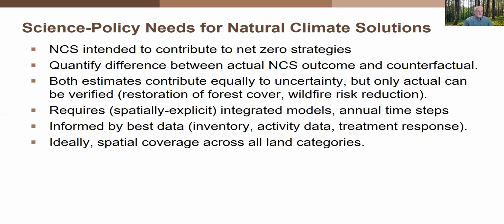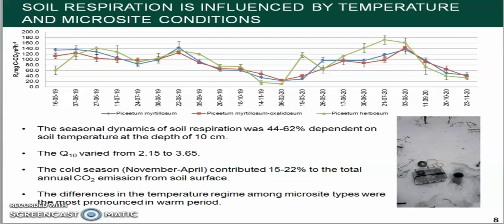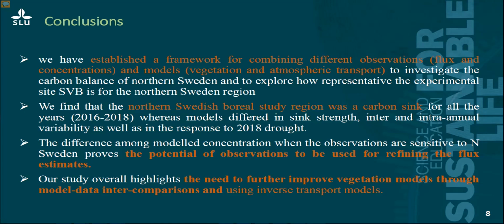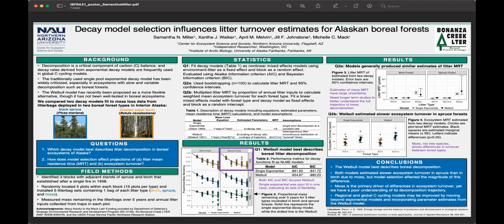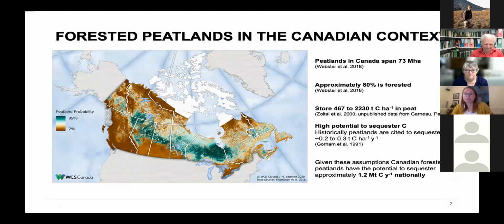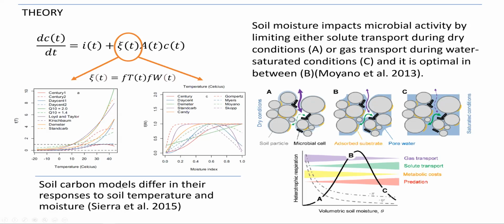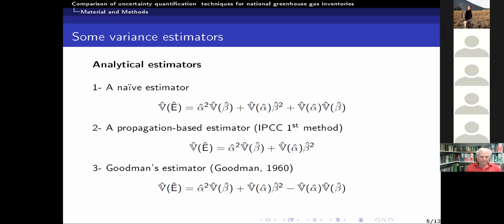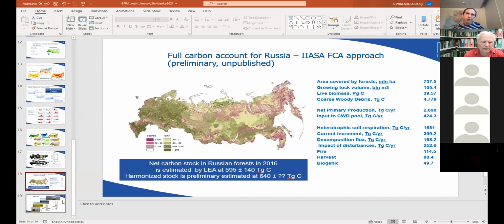IBFRA2021 Session5: Carbon budget of boreal forests: past, current, future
Session 5: Carbon budget of boreal forests: past, current, future
Chair, co-chairs: Anatoly Shvidenko1, Sylvie Gauthier2, Natalia Lukina3, Yude Pan4, Dmitry Schepaschenko1

1 Ecosystem Services and Management Program, International Institute for Applied Systems Analysis (IIASA), Austria; 2 Natural Resource Canada, Quebec, Canada; 3 Centre For Problems Of Ecology And Productivity Of Forests, Russian Academy of Sciences, Moscow, Russia; 4 Northern Research Station, USDA Forest Service, Durham, New Hampshire, USA

Recent studies have consistently confirmed the growing role of boreal forests in the global carbon cycle and, therefore, in the functioning of feedback to the climate system of the Earth. However, the forest carbon results of national and circumboreal assessments are diverse and different greatly. Published studies that attempted to adequately estimate uncertainties are often oversimplifying and unable to provide unbiased estimates for complex processes in boreal forest ecosystems under rapid environmental changes.  Differences in national estimates of carbon sink in forest ecosystems of the boreal zone may reach two to three times among particularly those of national reports to the IPCC Secretariat and majority of the research results in individual boreal countries. To deal with this fuzzy nature of boreal carbon cycle processes, we need to have in-depth system analyses and predetermine specific requirements for evaluating extant studies and interpreting the results.

The session is expected to discuss the following scientific issues:

1. Methodology for studying the carbon cycle of forest ecosystems of the boreal zone as a fuzzy (underspecified) system, including methods, initial data, inventories, models, and uncertainty analysis.

2. The influence of terrestrial ecosystems of the boreal zone on the global carbon budget for the period of the climate warming (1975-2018)  based on regional, national and circumpolar studies and results plus identifying the role of climatic trends and extremes, fertilization effect of  elevated atmospheric carbon dioxide concentration (eCO2), nitrogen deposition and disturbances.

3. Projections of the carbon budget of boreal forest ecosystems for 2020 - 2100 - what can we learn today about the future of ecosystem services of boreal forests? How significant is the management role for tending transitional boreal forests to sustainable, risk resilient forests?  To what level and extent of environmental changes and to which vulnerable spots in boreal zones, would it likely be triggered the tipping element in boreal forest ecosystems?